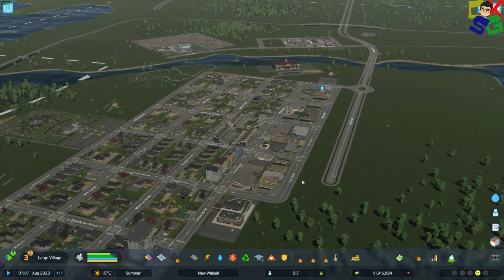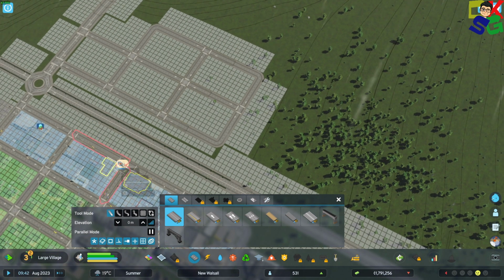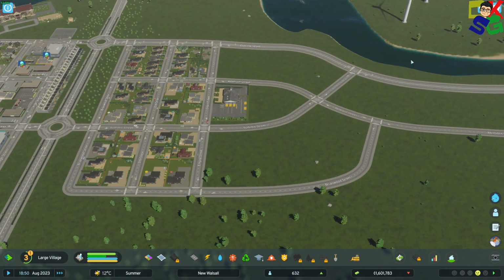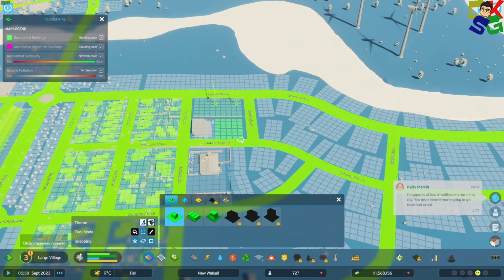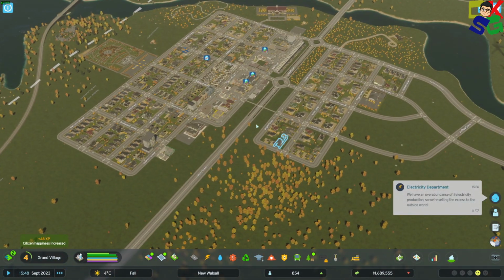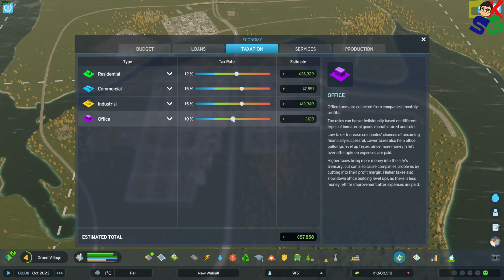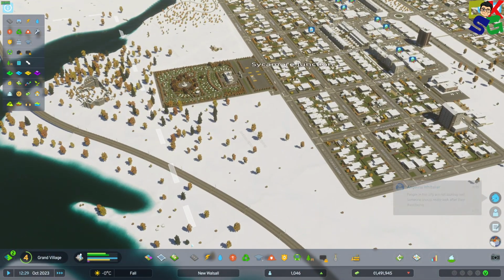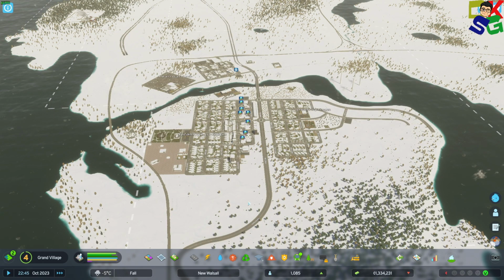Cities Skylines 2 New Waslall Vid 2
second part of building New Walsall - we add transportation as well as expanding our residential areas.